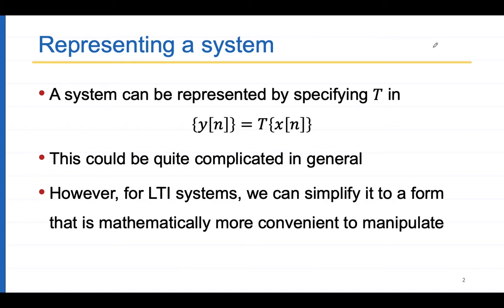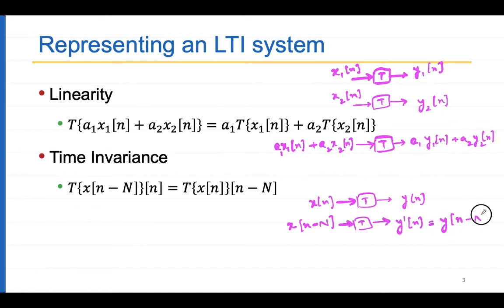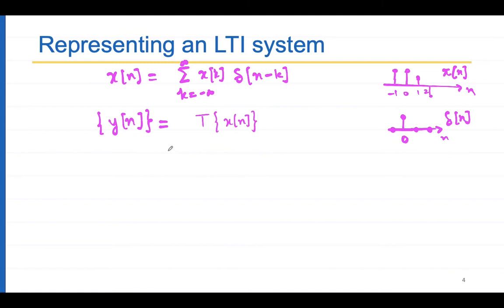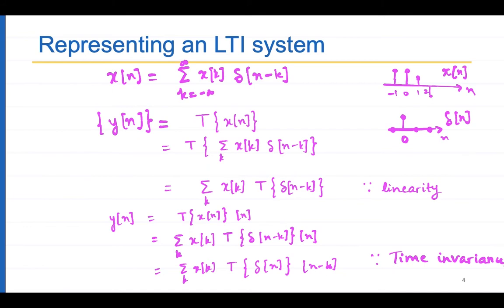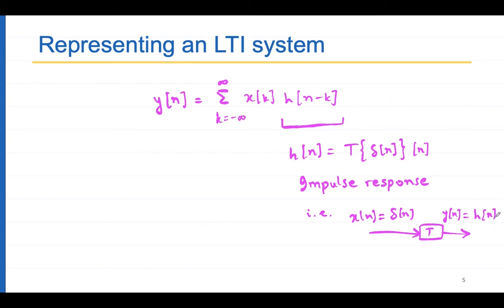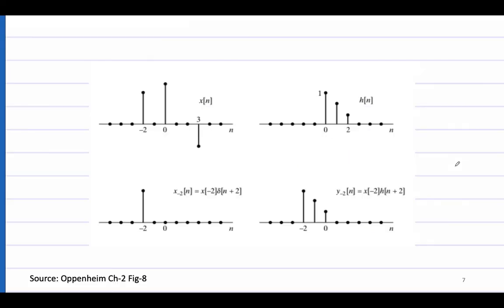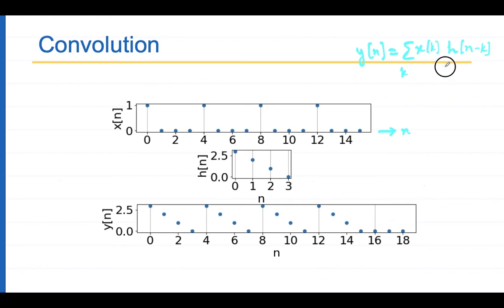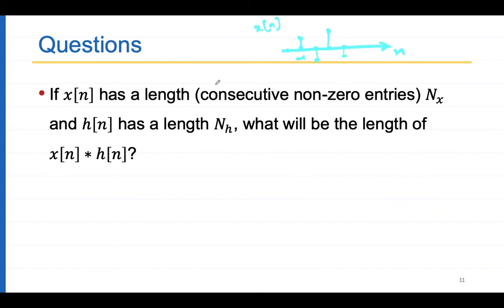EE301A: 02_3 LTI systems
Linear Time-Invariant systems